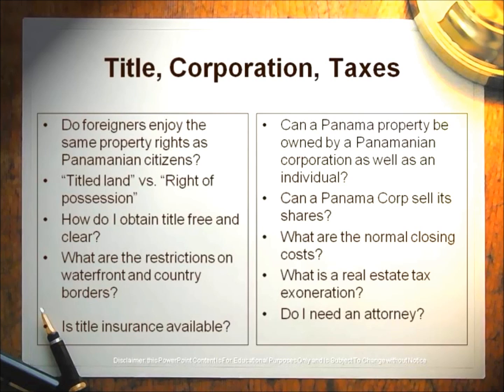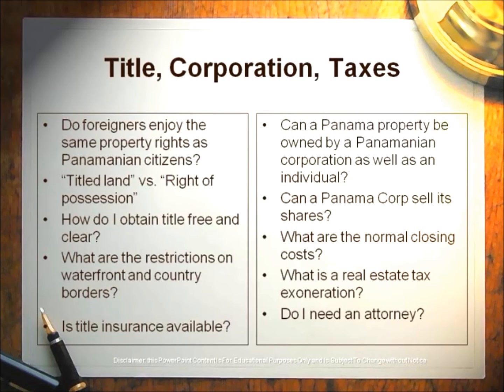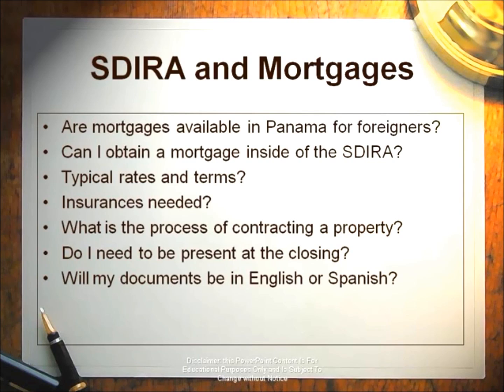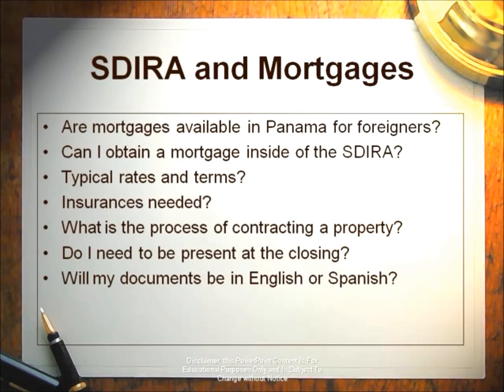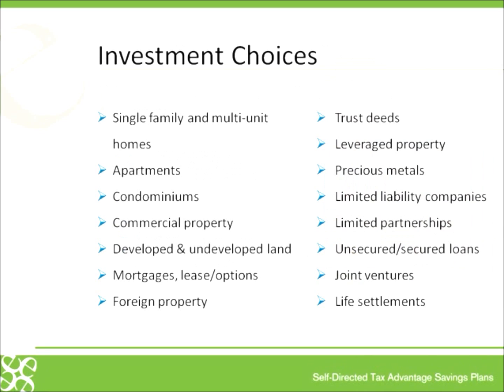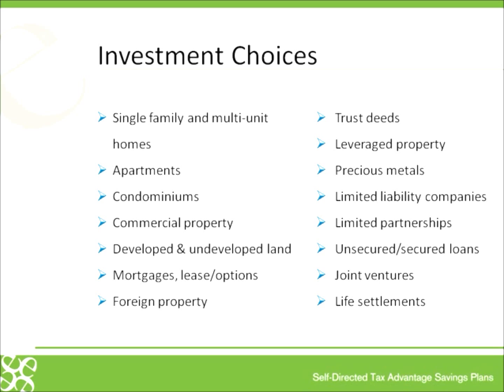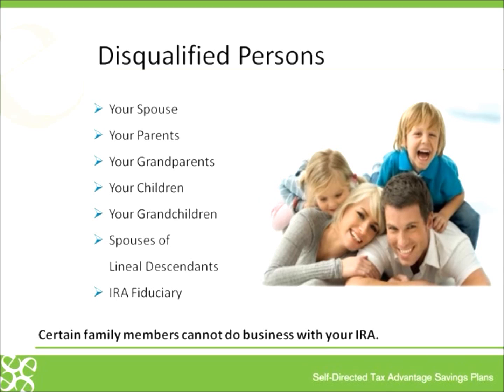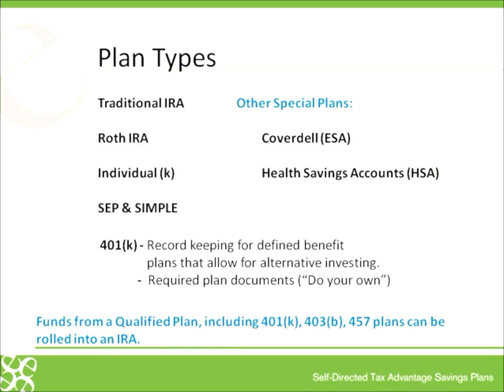Foreign Real Estate Ownership & Asset Protection in Your Self-Directed IRA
Does the IRA offer asset protection? Join Entrust Business Development Manager, Munzer Ghosheh, and special guest, Brian Koslow, Foreign Real Estate Consultant to know the answer as they discuss foreign real estate ownership and asset protection within a self-directed IRA. During this presentation, you will learn:
• Pros and cons of the residential, commercial and hospitality real-estate markets
• Active vs. passive real estate income opportunities
• Investing in the Panama real estate market
• The benefits of using a self-directed IRA to invest
• IRS rules and prohibited transactions
• Conducting due diligence

Learn more about investing in real estate with a self-directed IRA

Check out our blog for Self-Directed IRA news, education and more